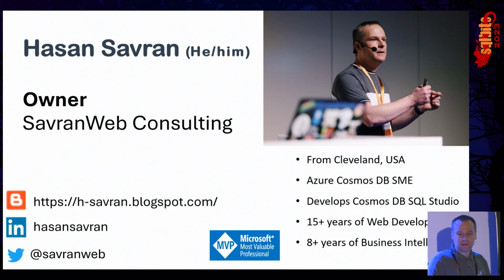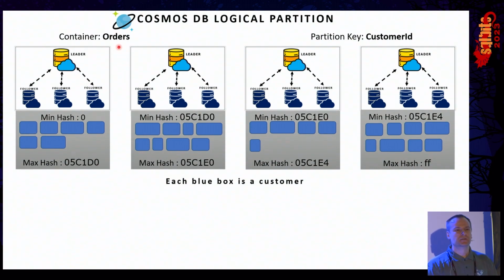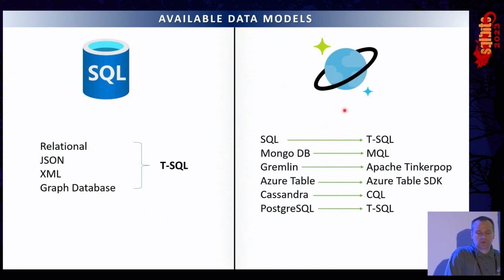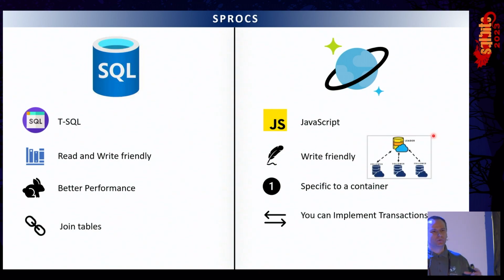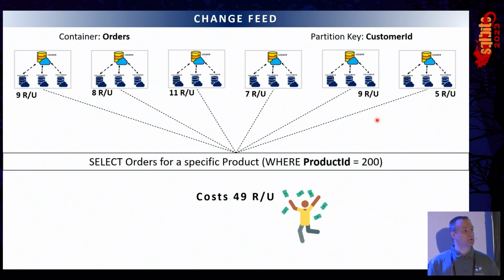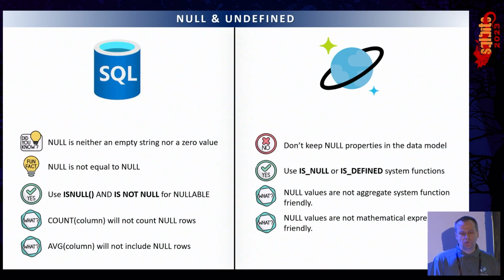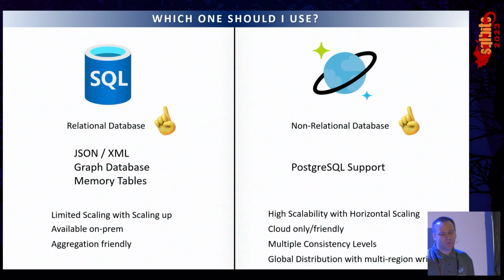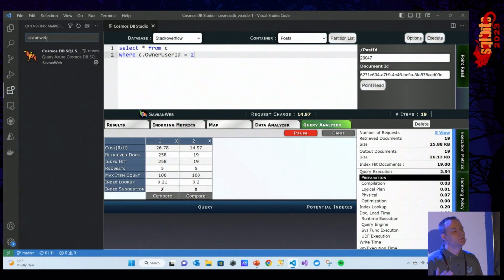SQL Server vs Azure Cosmos DB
Do you need to move your legacy application to the cloud? or maybe you need to select a database for a new cloud project. This session will help you by comparing the functionalities of Azure SQL and Azure Cosmos DB in detail.
Speaker BIO: Hasan Savran is Microsoft Data Platform MVP, BI Architect and Microsoft Certified Solutions Developer. He has a unique 13 years background in Information Technology and Business Intelligence systems.